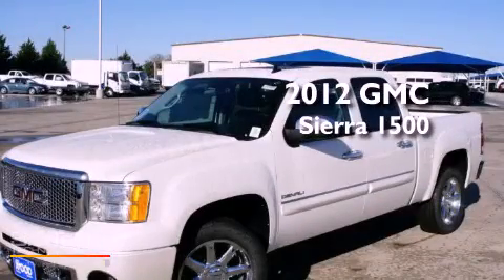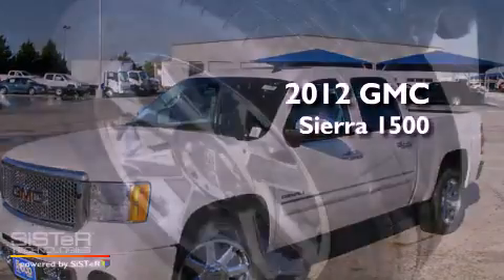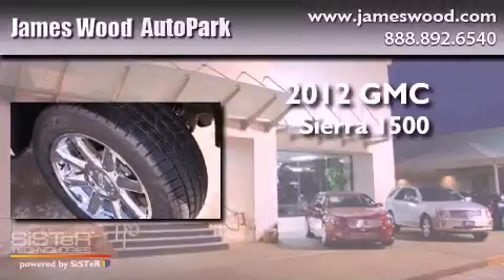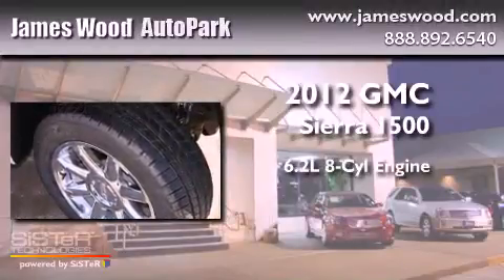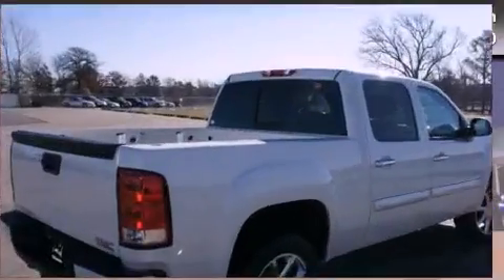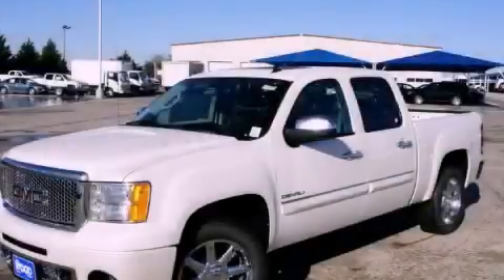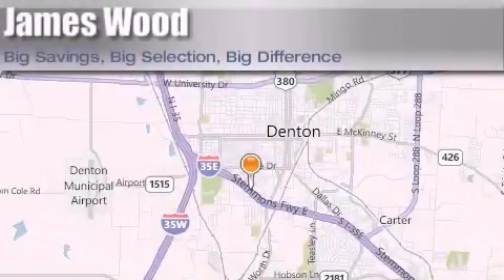2012 GMC Sierra 1500 Decatur TX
Year : 2012
 Make : GMC
 Model : Sierra 1500
 Engine : 6.2L 8 Cyl. Sequential-Port F.I.
 Trans . : 6 Speed Automatic
 Exterior : White Diamond Tricoat
 Miles : 10

 Stock : 221405

 2012 GMC Sierra 1500 Denton TX